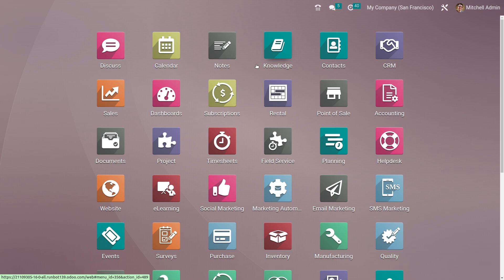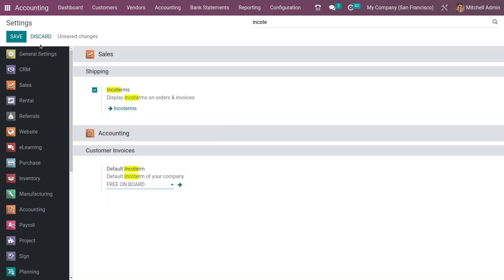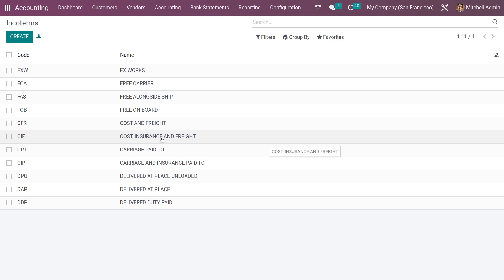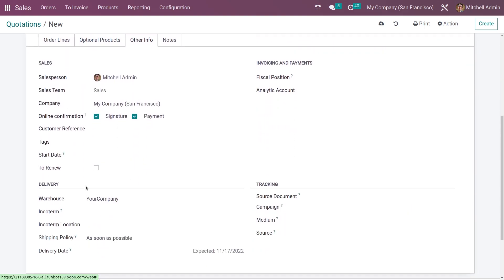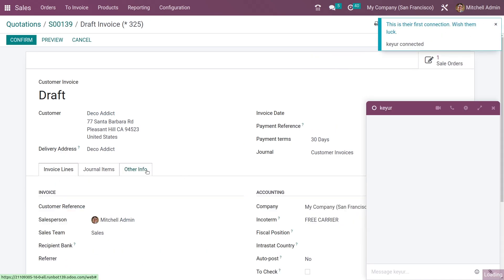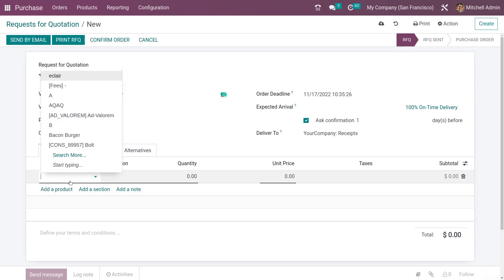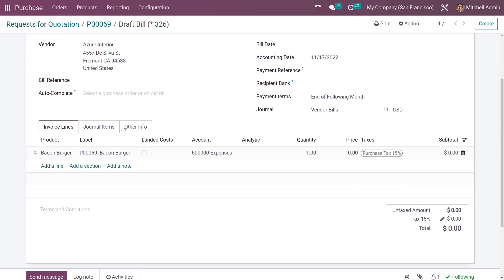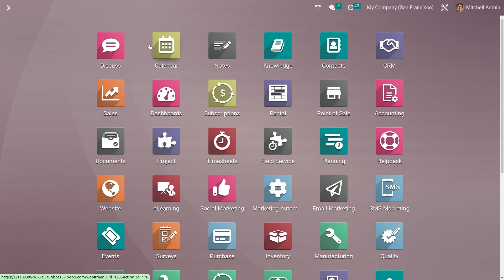How to Set Up the Incoterm in Odoo 16 | Odoo 16 Sales | Odoo 16 Functional Tutorials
Incoterms stands for International industrial terms.
Fifteen phrases of sale time-honored global in an task of fees and obligations between purchaser and seller.

Basically, Incoterms are change phrases posted by means of the International chamber of commerce(ICC), and that is generally used in each global and home exchange contracts.

Incoterms are essentially supposed to bring the assignments, expenses, and dangers associated to the transportation and shipping of products.

Incoterms in OpenERP assist the enterprise international and are solely for statistics functions that outline global business phrases and it has no affect in specific modules of OpenERP.